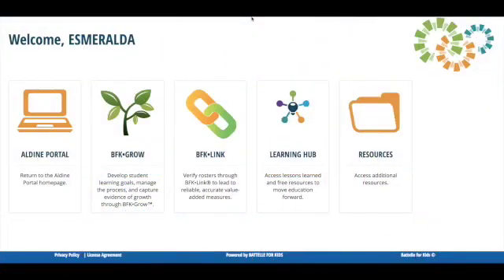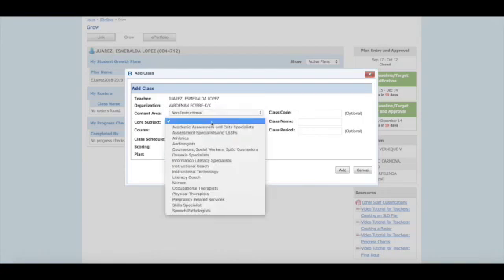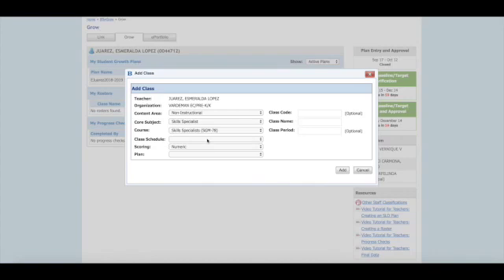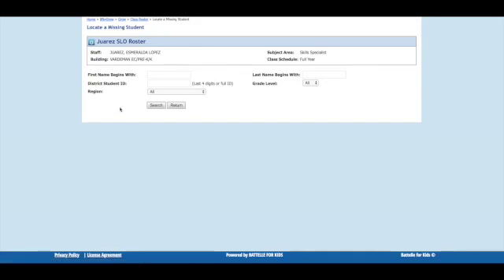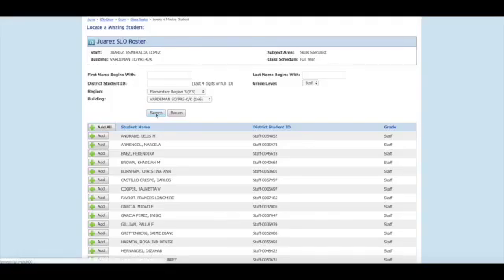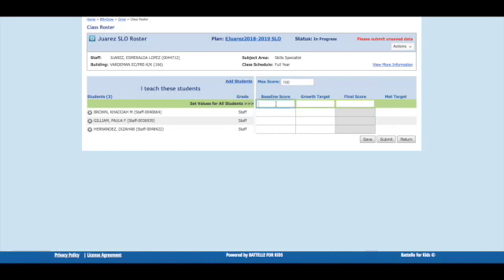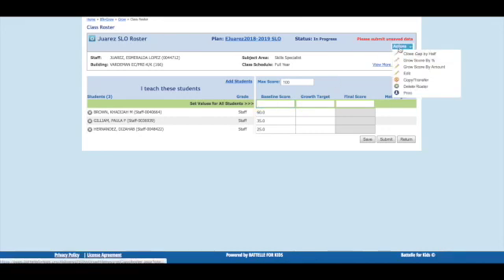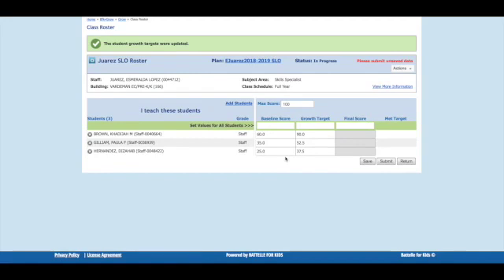A Minute with HR - Rosters Season 1 Episode 2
A Minute with HR Season 1 episode 2. This video is covering how to update your student rosters in Battelle 4 Kids.